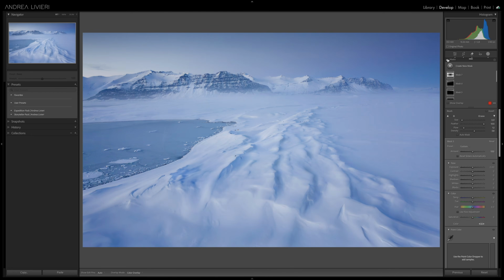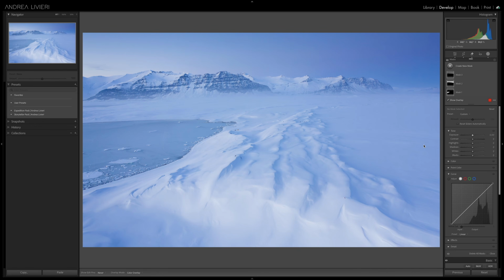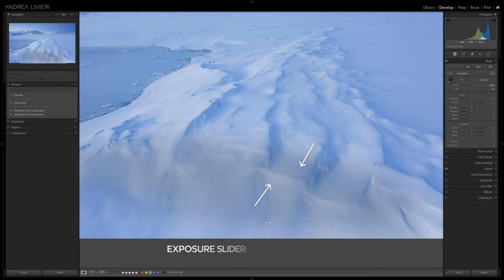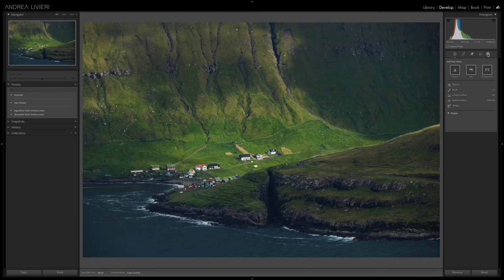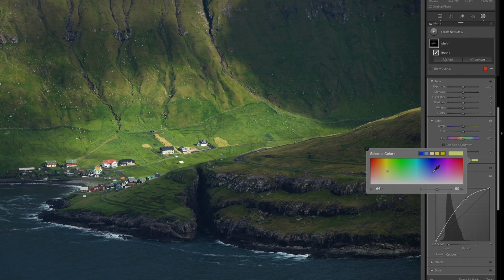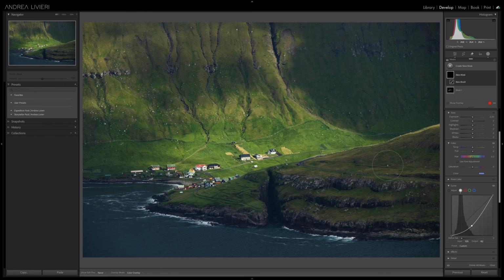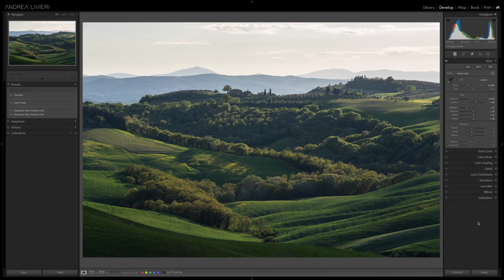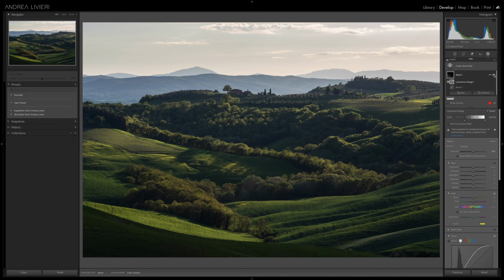3 Top Mistakes to Avoid when Dodging and Burning!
In this video, I'll discuss 3 of the most common mistakes beginner photographers make when dodging and burning, and how to fix them.

🔥 My "The Modern System to Manage Your Photos Like a Pro!" class on Skillshare
You can use this link to sign up, giving you 1 month FREE of Skillshare. Plenty of time to take the course.